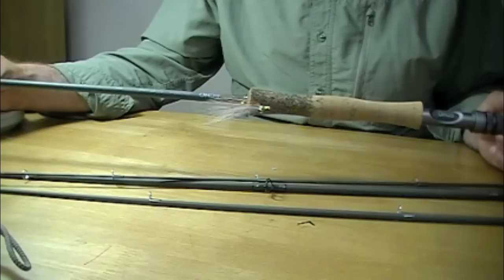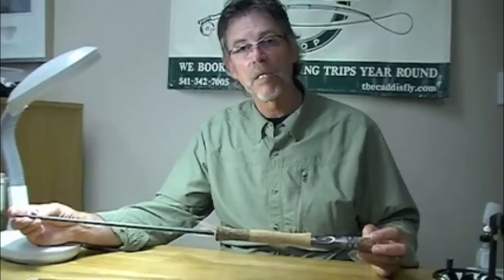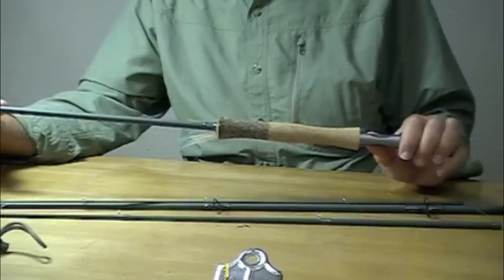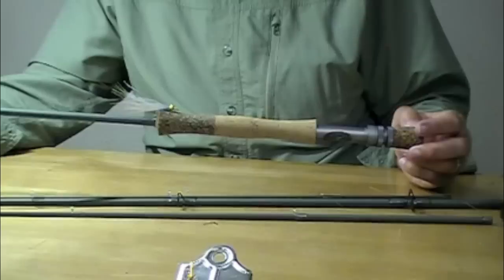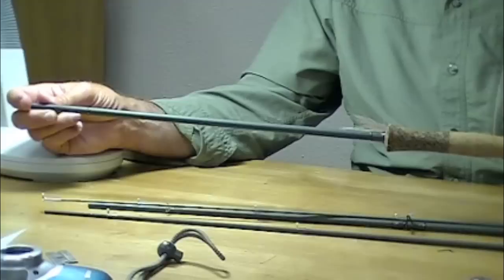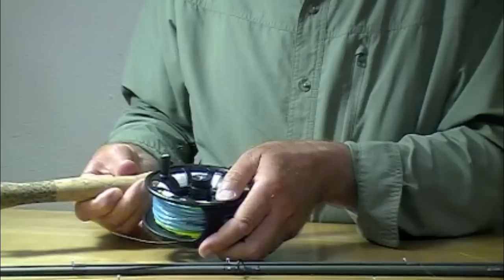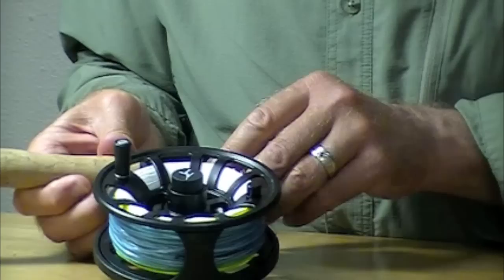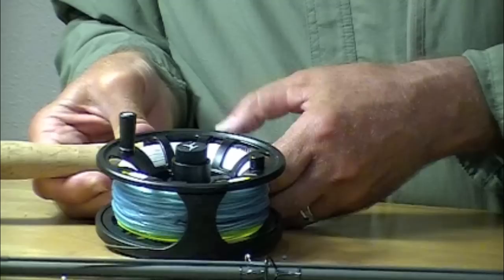Echo Ion Fly Rod Product Video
A short video on the merits of Echo Ion Fly Rods. Jay Nicholas of  Caddisflyshop.com shows and speaks about the Echo Ion. The rods are super tough fishing tools with fine components.